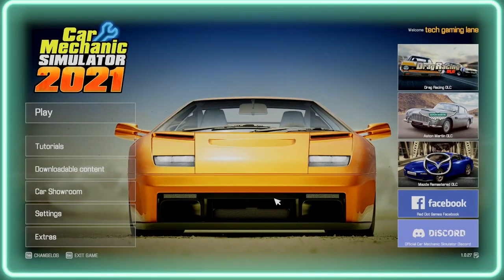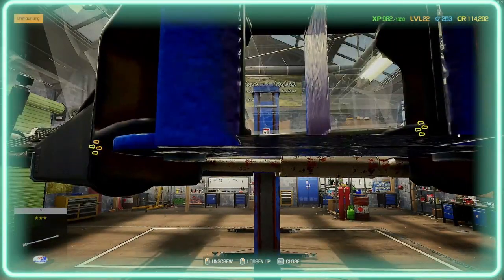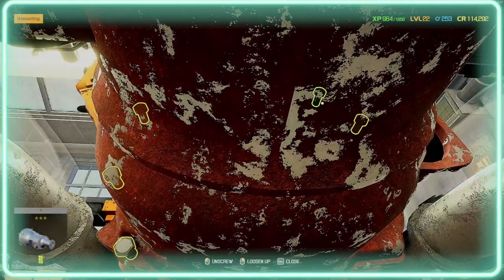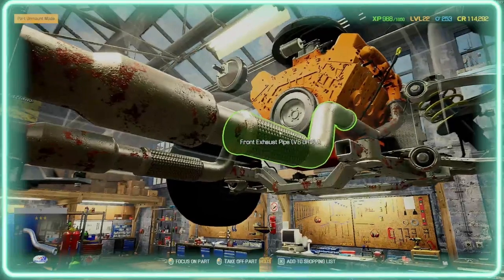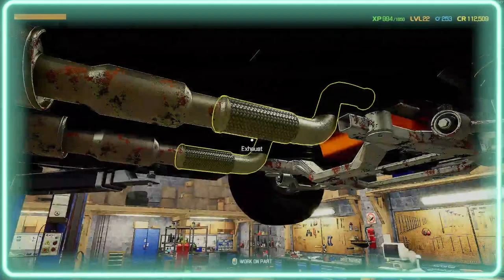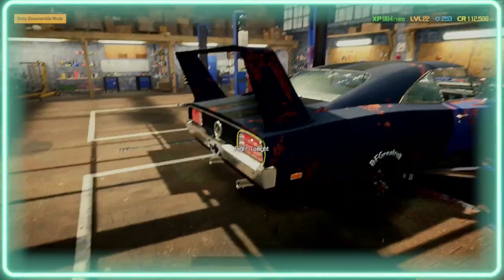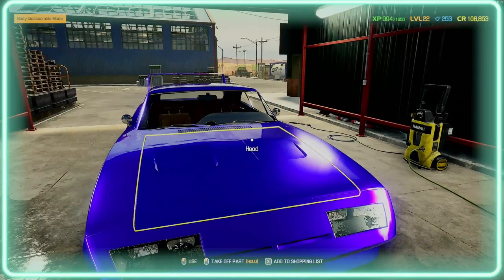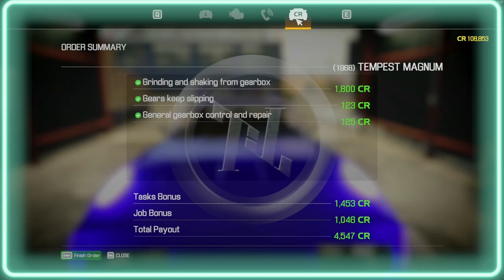car mechanic simulator 2021 restoring a 1968 tempest magnum to near perfect body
In this series 3 episode 14 will be fixing the gearbox and restoring body panels to their former glory in the 1968 Tempest Magnum and then we will be painting it in the paint shop a nice metallic blue I think it is.

2k23